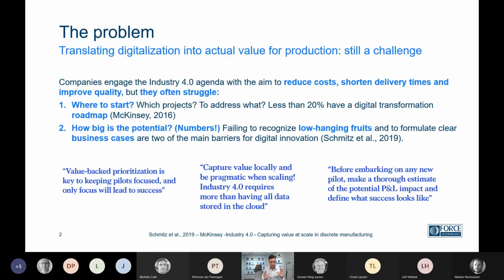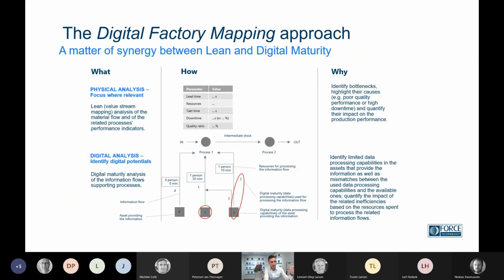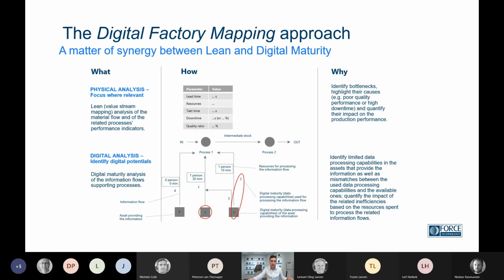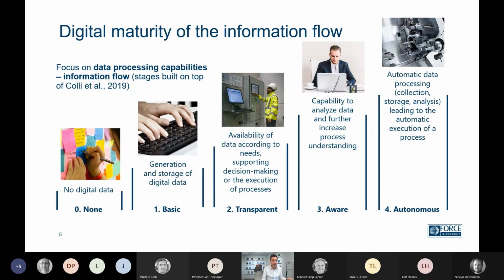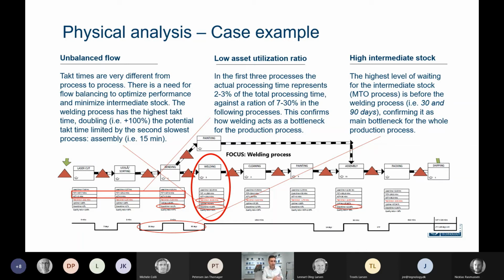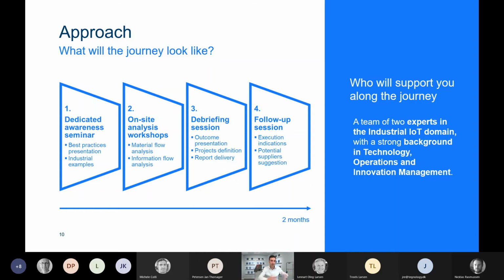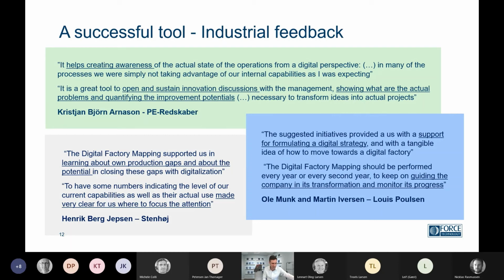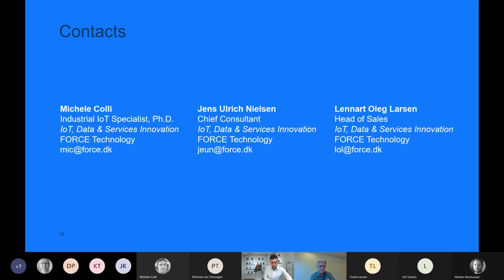Webinar: Digital Factory Mapping - 30-09-2021